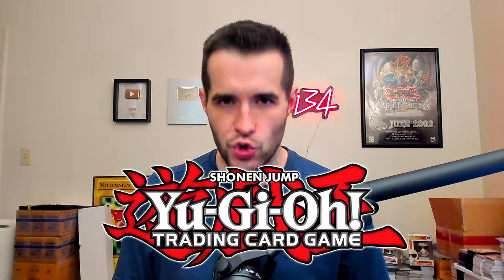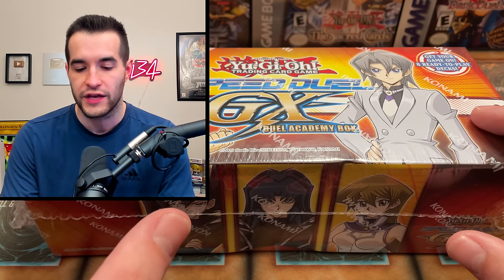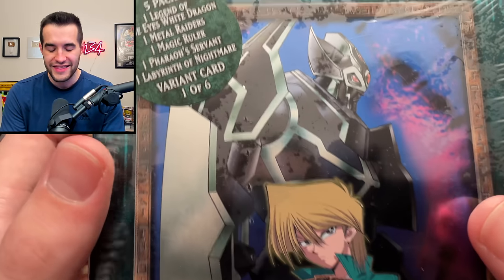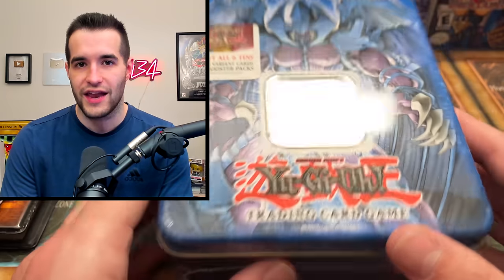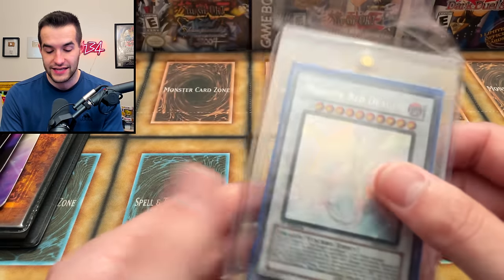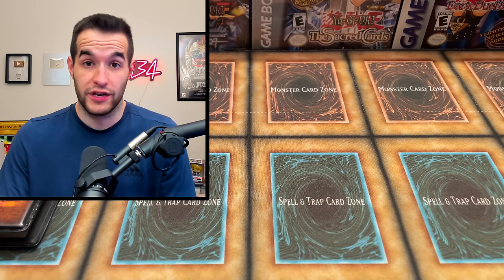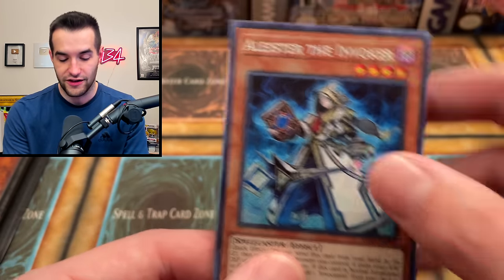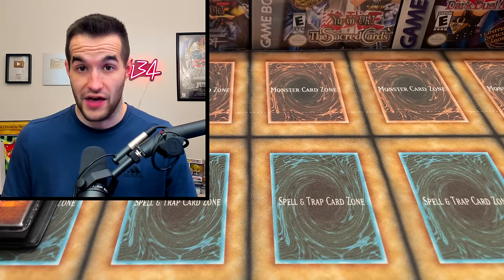I Bought A SEALED & SINGLES Yugioh Collection!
➤TCGPlayer Link!